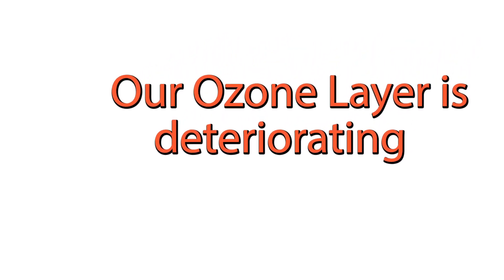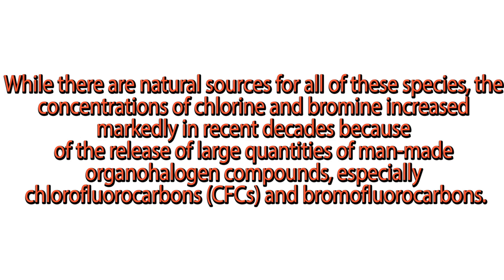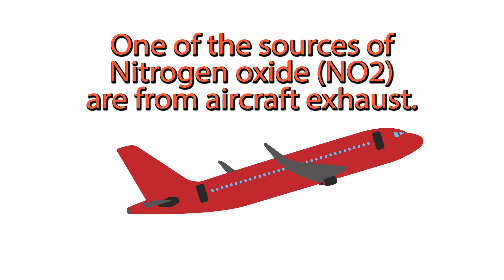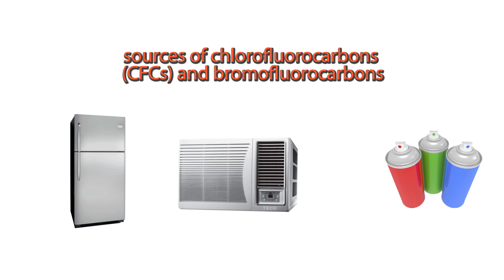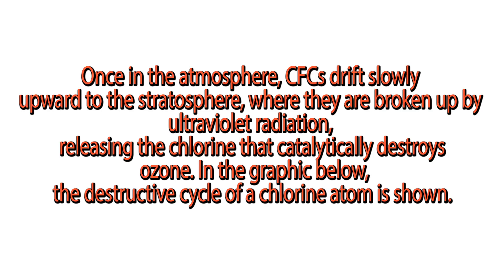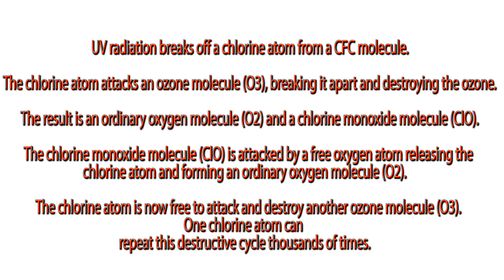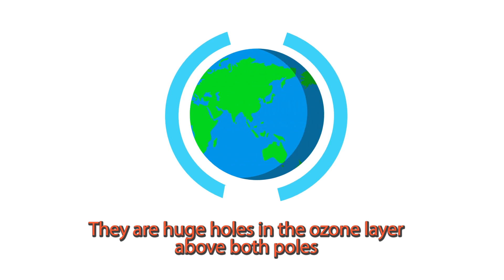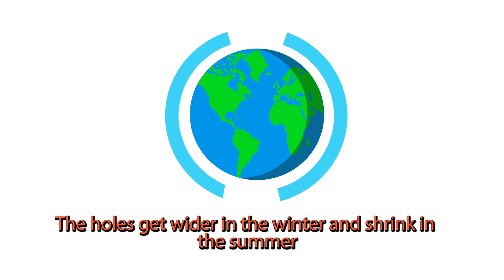Depletion of Ozone Layer (ozone Hole)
Chrvoje engineering presents: Depletion of ozone Layer (Ozone Hole)

Depletion of ozone Layer describes two distinct but related phenomena observed since the late 1970s: a steady decline of about four percent in the total amount of ozone in Earth's stratosphere (the ozone layer), and a much larger springtime decrease in stratospheric ozone around Earth's polar regions.[1] The latter phenomenon is referred to as the ozone hole. In addition to these well-known stratospheric phenomena, there are also springtime polar tropospheric ozone depletion events.

The details of polar ozone hole formation differ from that of mid-latitude thinning but the most important process in both is catalytic destruction of ozone by atomic halogens.[2] The main source of these halogen atoms in the stratosphere is photodissociation of man-made halocarbon refrigerants, solvents, propellants, and foam-blowing agents (chlorofluorocarbon (CFCs), HCFCs, freons, halons). These compounds are transported into the stratosphere by winds after being emitted at the surface.[3] Both types of ozone depletion were observed to increase as emissions of halocarbons increased.

CFCs and other contributory substances are referred to as ozone-depleting substances (ODS). Since the ozone layer prevents most harmful UVB wavelengths (280–315 nm) of ultraviolet light (UV light) from passing through the Earth's atmosphere, observed and projected decreases in ozone generated worldwide concern, leading to adoption of the Montreal Protocol that bans the production of CFCs, halons, and other ozone-depleting chemicals such as carbon tetrachloride and trichloroethane. It is suspected that a variety of biological consequences such as increases in sunburn, skin cancer, cataracts, damage to plants, and reduction of plankton populations in the ocean's photic zone may result from the increased UV exposure due to ozone depletion.